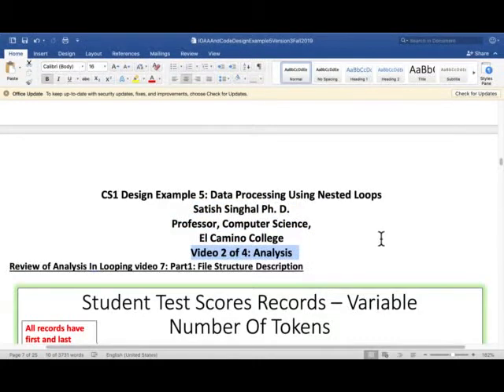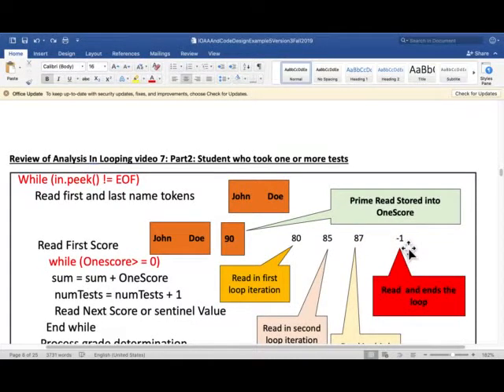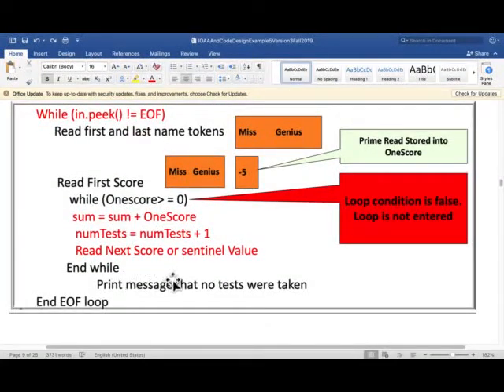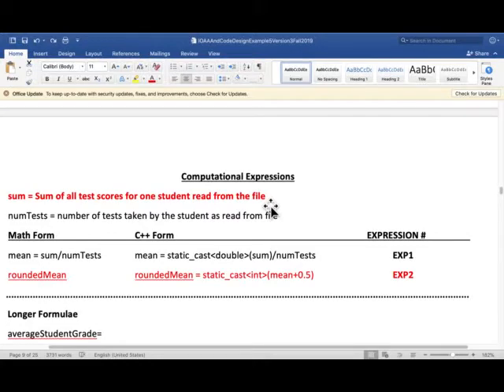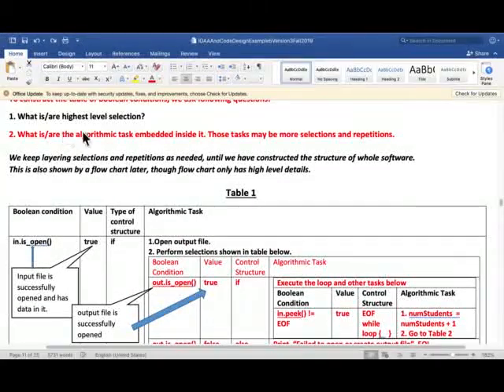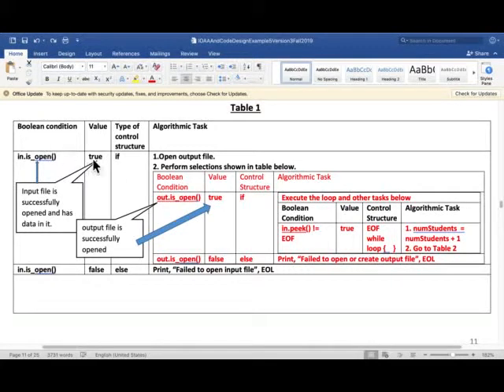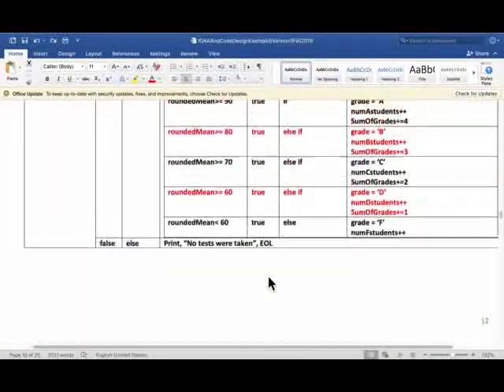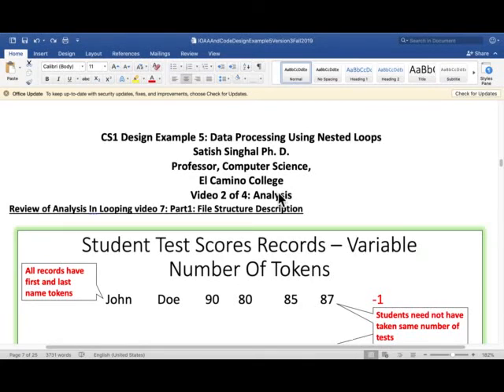Design Example 5 Video 2 of 4